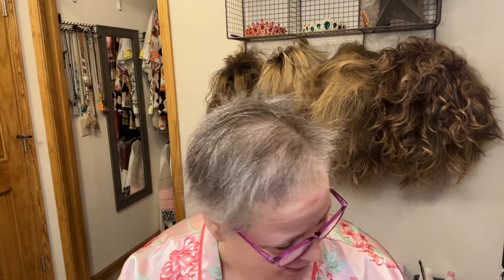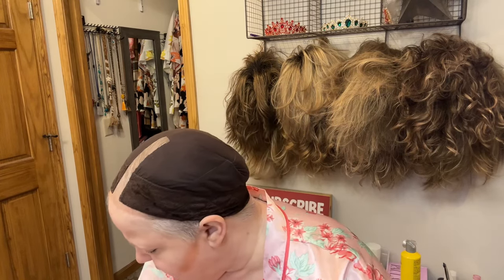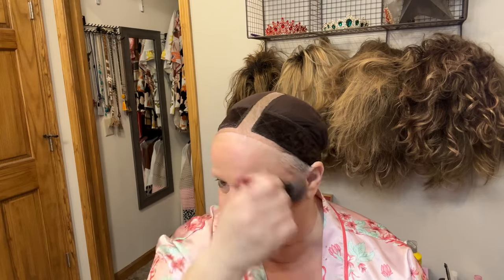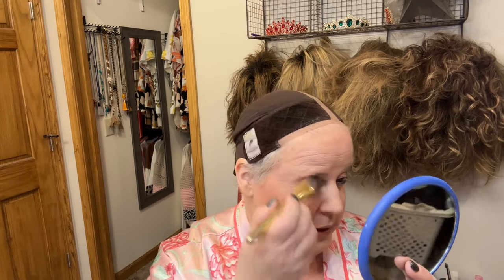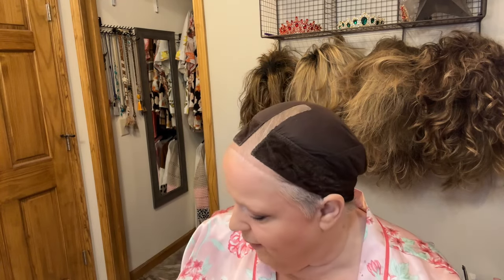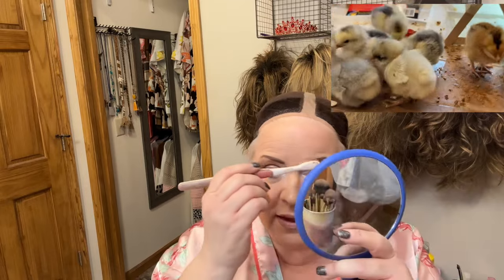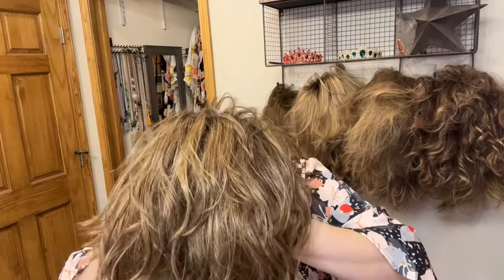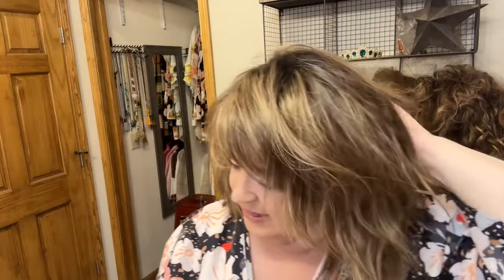Join Me to Get Ready & Review HEATWAVE by Jaclyn Smith from Paula Young in Caramelized Brown Rooted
Join me as I get ready today and also a quick wig review of the new HEATWAVE from Jacclyn Smith at Paula Young. I'll give you inside and outside looks of this cute deconstructed bob!

My Measurements:
Circumference: 22.5"
Front to Back: 12.5"
Ear to Ear: 13"
Top Hairline to Chin: 8 1/2"